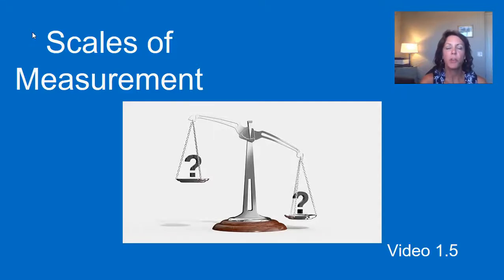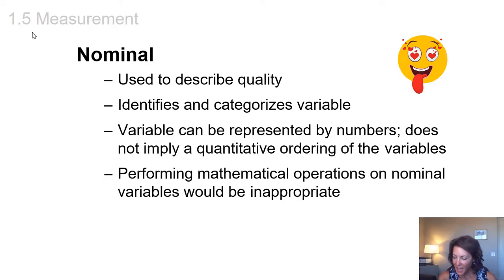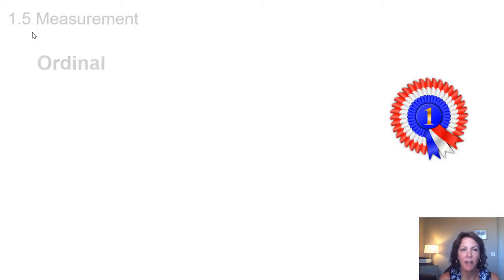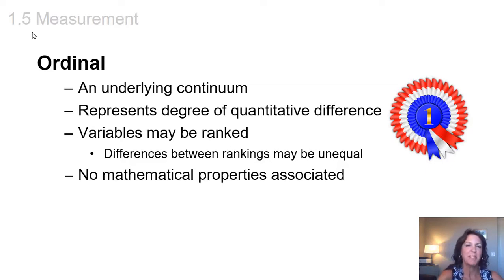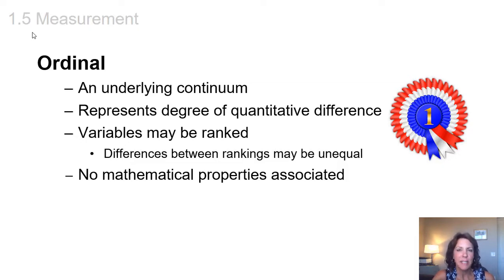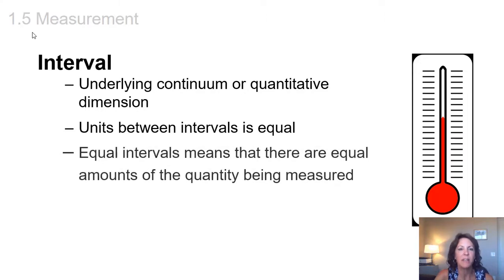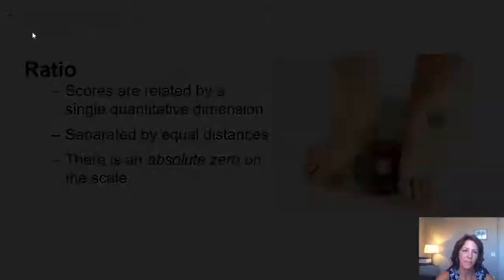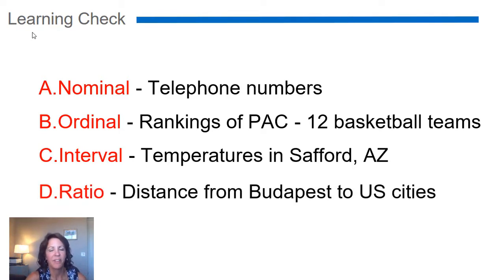PSY 230 Video 1.5: Scales of Measurement